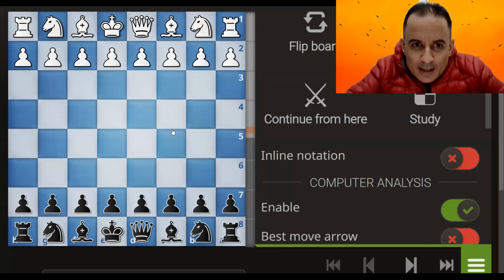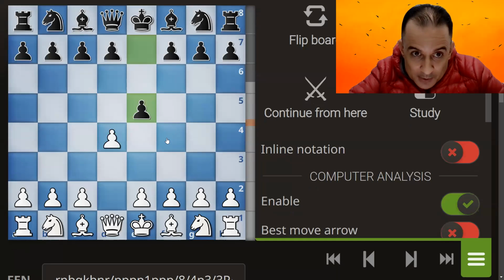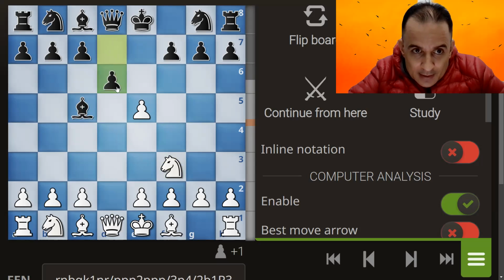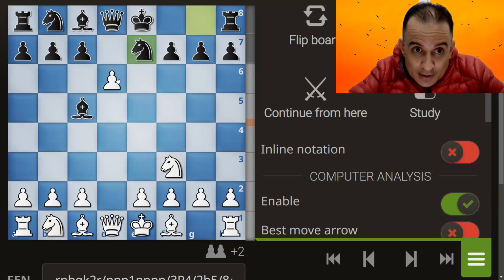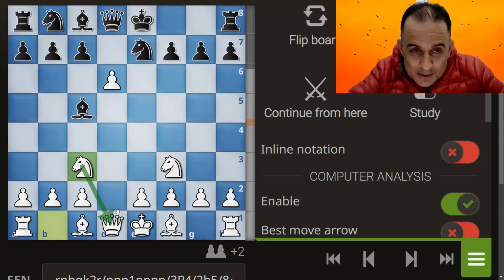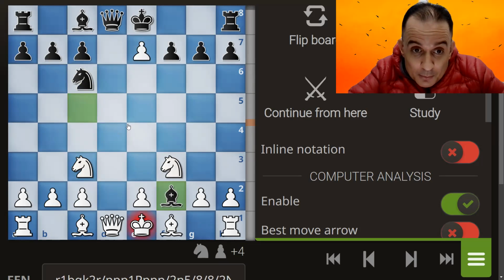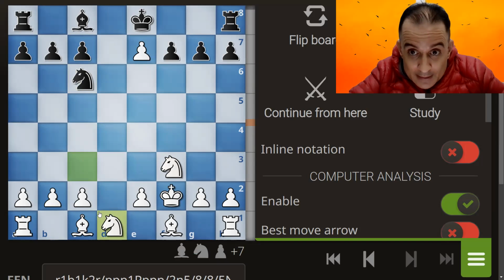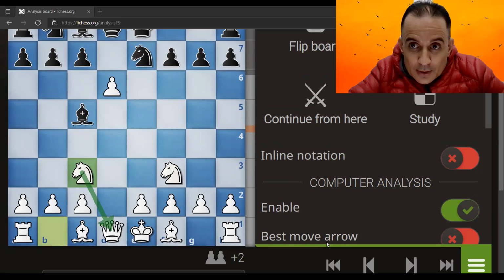Removing the sting from the Englund Gambit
This mini lecture shows an easy and efficient way to take counter the Englund Gambit.